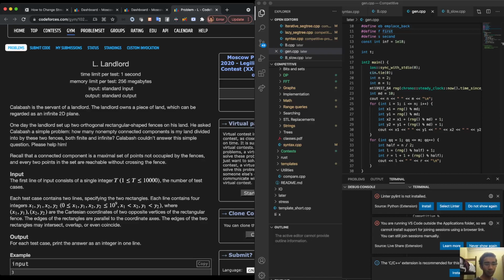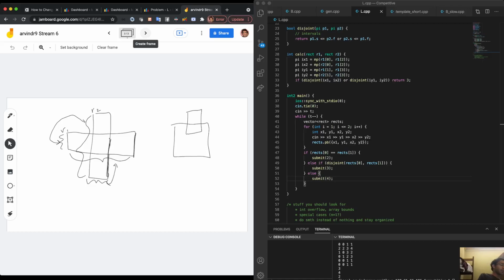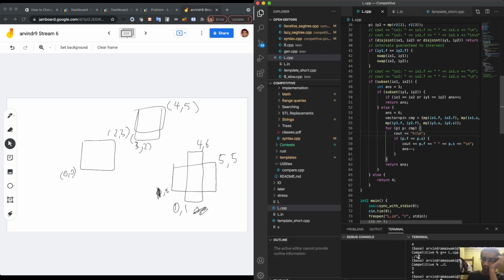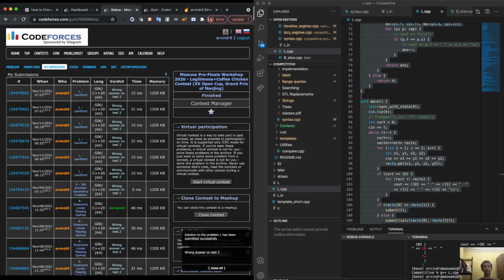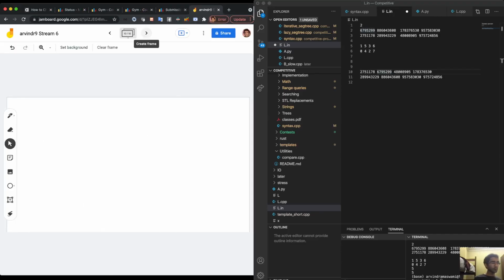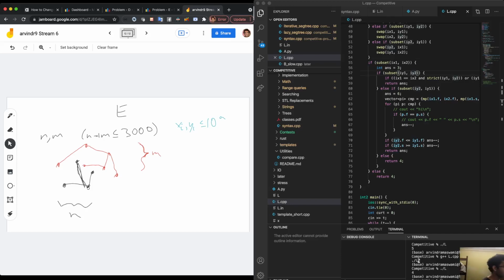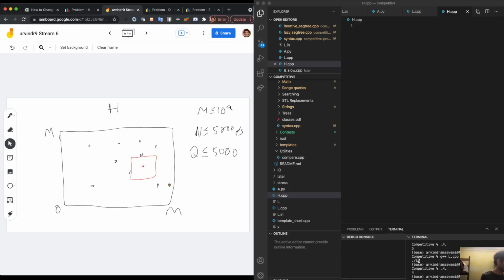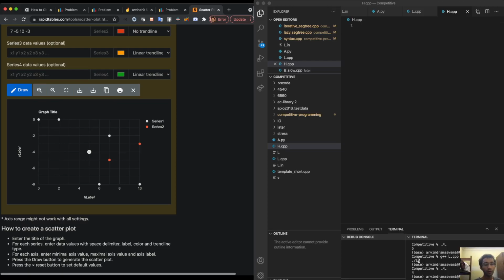arvindr9 Stream 6